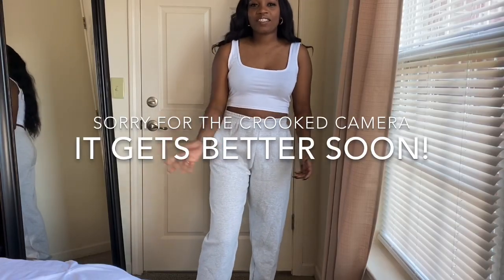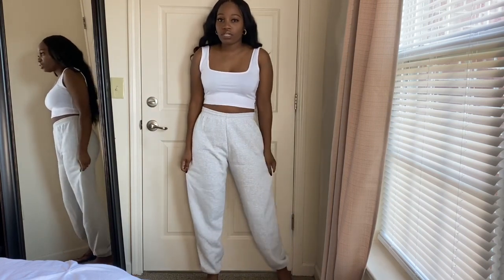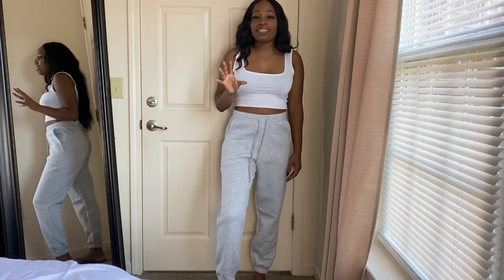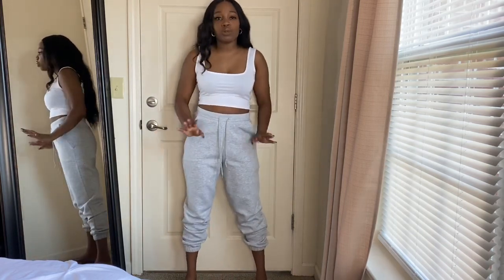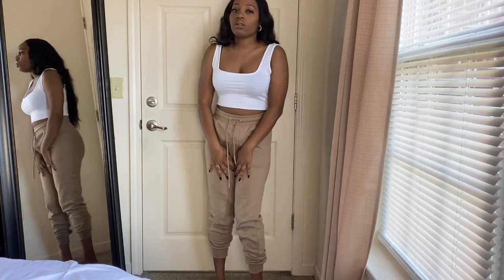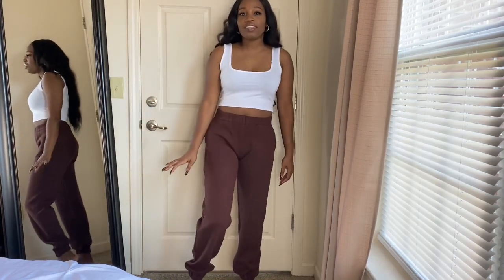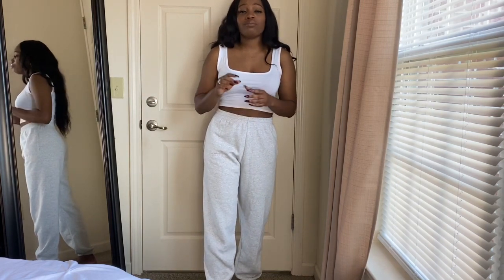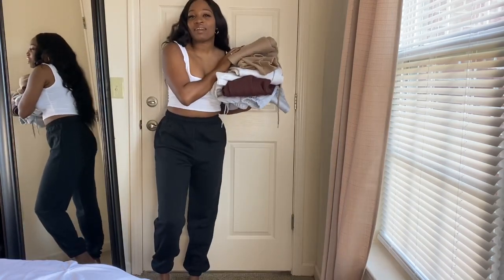THE TOP JOGGERS | BATTLE OF THE BRANDS. PLT, ZARA, ASOS, MISSGUIDED & MORE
Hey guys!

So I recently got joggers from each of the brands I reviewed during Fall Haul Week 2020 & I wanted to give you guys my honest opinion on which ones you should get.